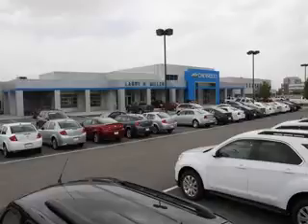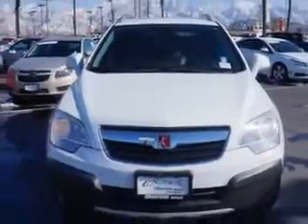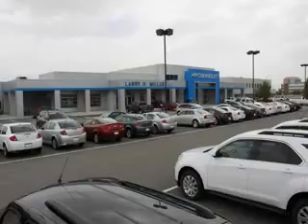2008 Saturn Vue Larry H. Miller Chevrolet of Murray Murray, UT 84107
Saturn Vue You will love this  White   Saturn Vue SUV, equipped with a 4 Cylinder engine and an automatic transmission with 72,090 miles.
MILES: 72,090
VIN:3GSCL33P28S709391

5500 South State ST.